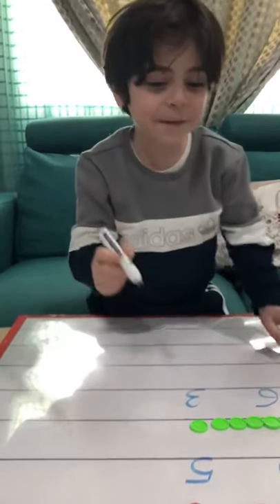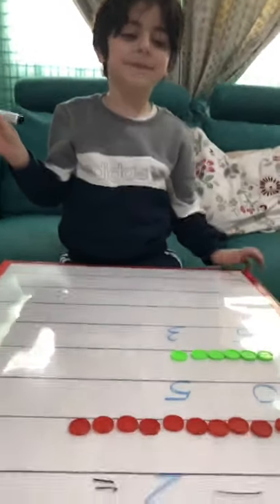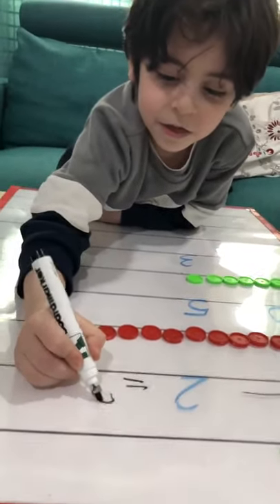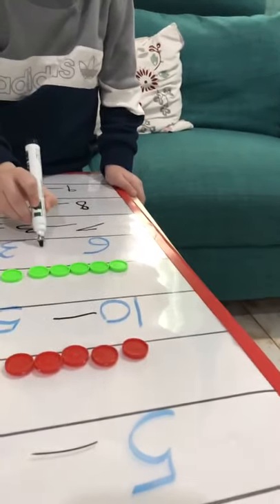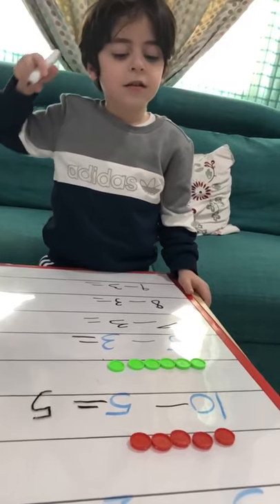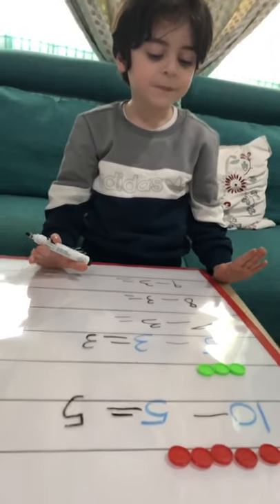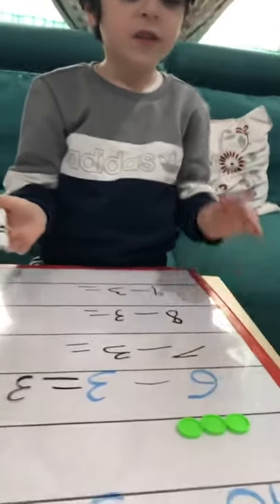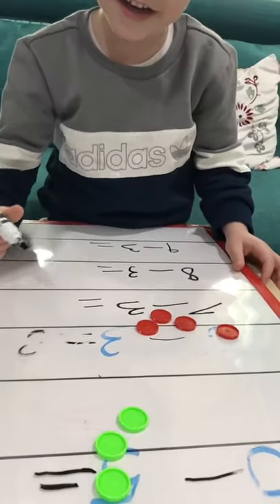Reema_International_School Solving math equation📚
Well  done Saleem     👏👏👏👏👏
Solving math equation(subtraction)📚
KG3A
T. Hagar